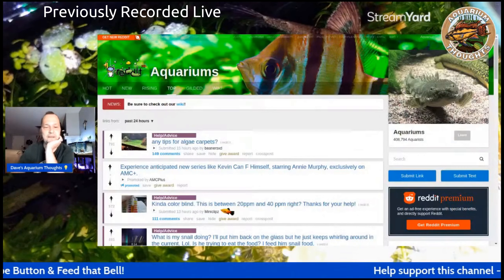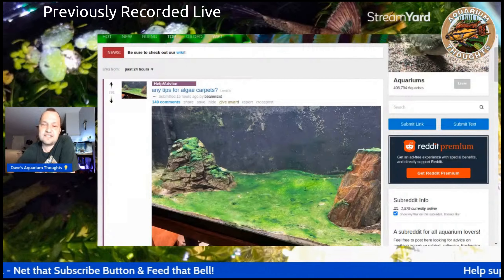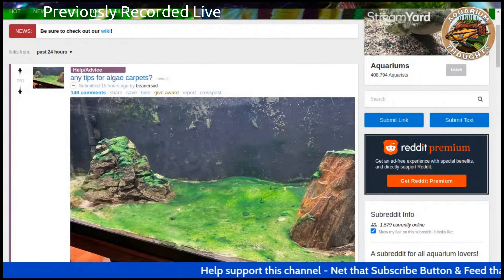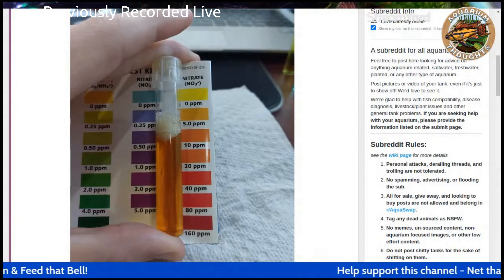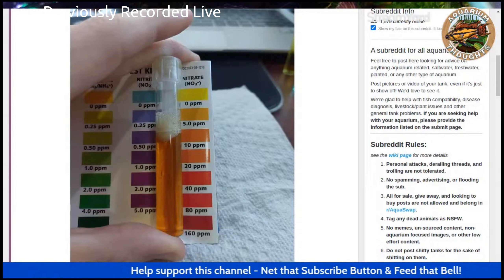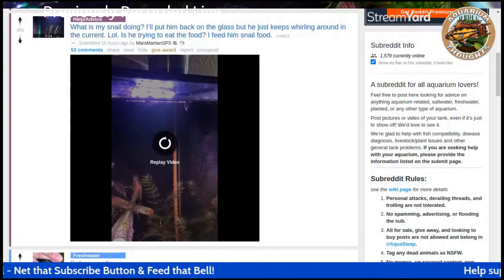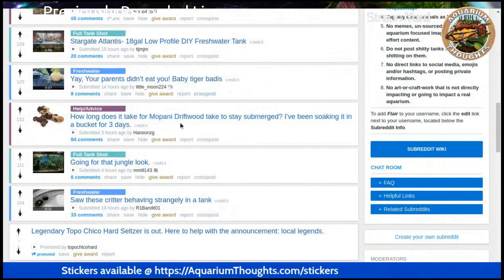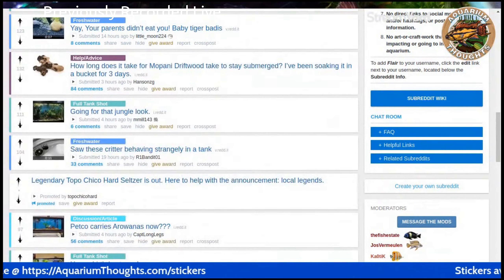R/Aquariums | Multiple Tank Syndrome Strikes Again (Recorded Live)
Asking questions is one way to learn and asking me will give more more to seek out and research.